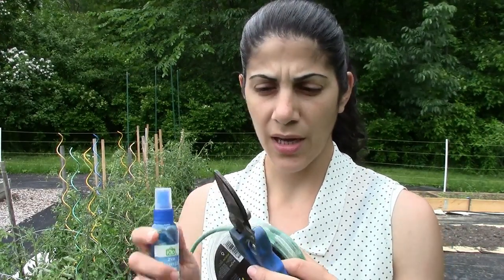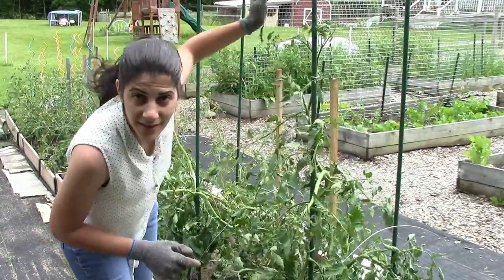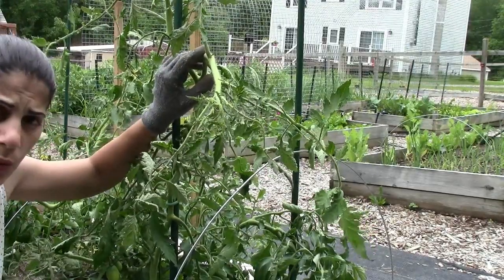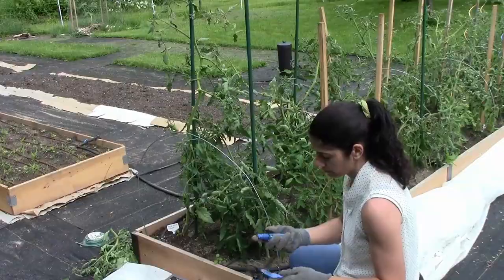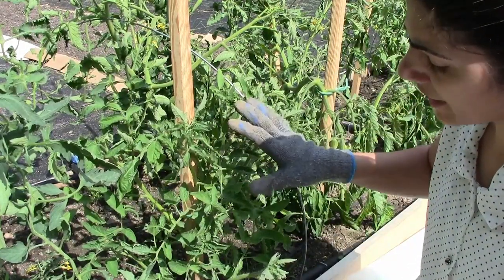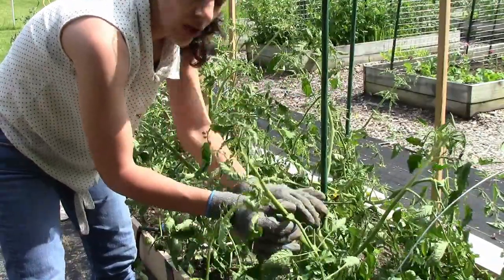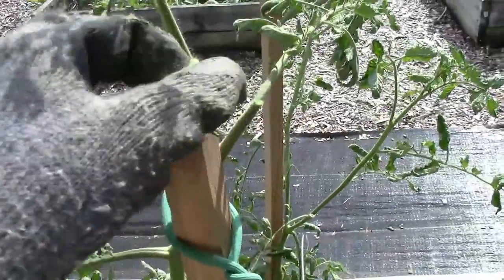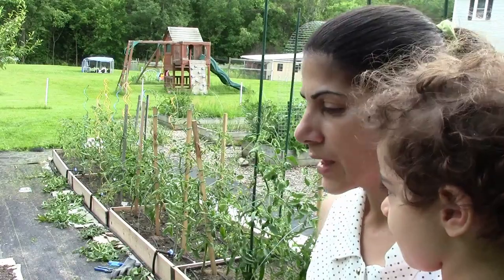How to Prune Tomato Plants for the Best Harvest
Learn how to prune tomatoes for the best harvest. In this video I show you how to single stem tomatoes. Whether you have over grown tomatoes, or young tomatoes and you want to apply the single stemming method on them, I give you grate examples, and I guide you step by step in how to do so. We will be Identifying suckers from main leaders, and fruit blossoms. Learning the difference between indeterminate and determinate tomatoes, and much more.

!!STOP!!
If you want to learn more about how to grow tomatoes at home, you can check out this blog post that I have written to help you out with that.

Tomato Tone Organic Fertilizer

Plant Tone Organic Fertilizer

Tomato Soft Ties

BT Liquid Concentrate

Hose End Sprayer

Continuous water mister

Neem Oil

Hydrogen Peroxide

Fine Powder Duster

-- Social --